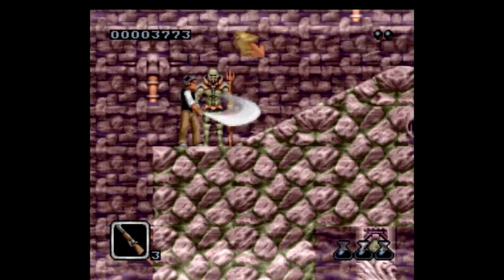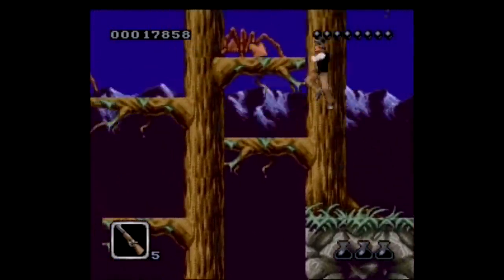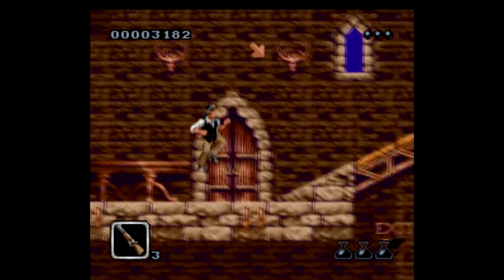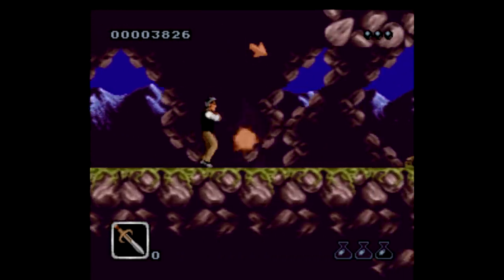Is Bram Stoker's Dracula [SNES] Worth Playing Today? - SNESdrunk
More bad than good, but the good here at least fits the season...